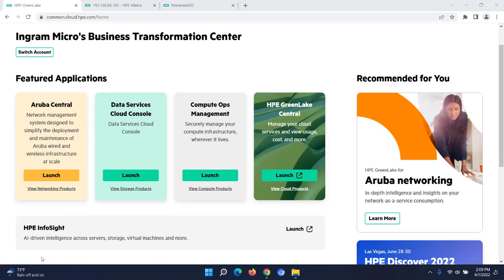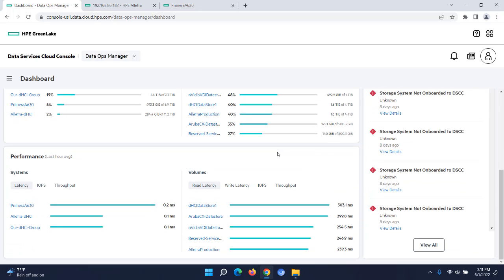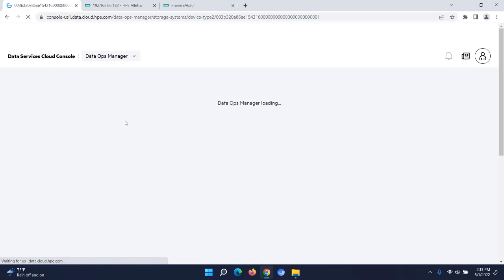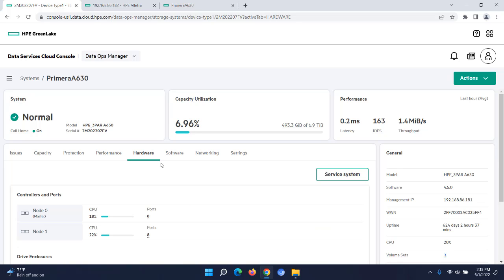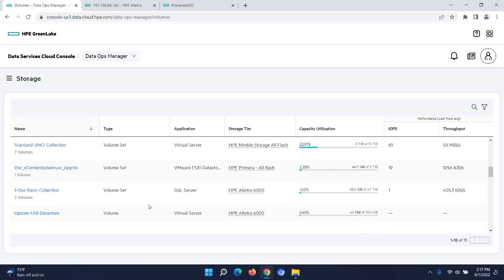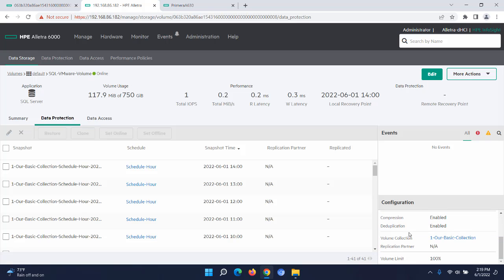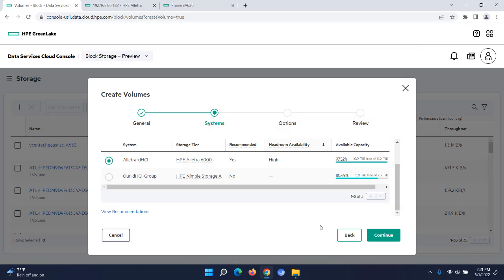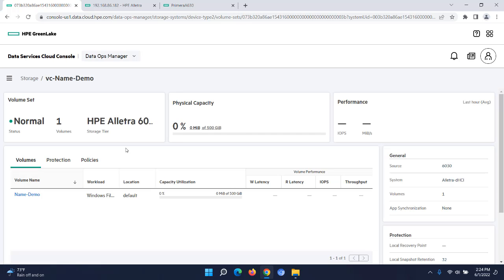GreenLake Data Services Cloud Console (DSCC): Data Ops Manager and Intent based Provisioning